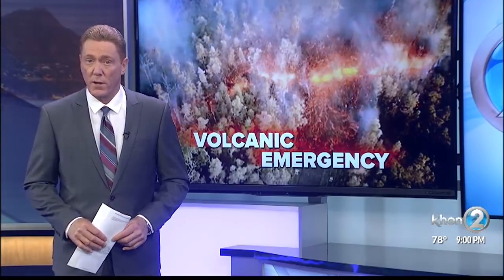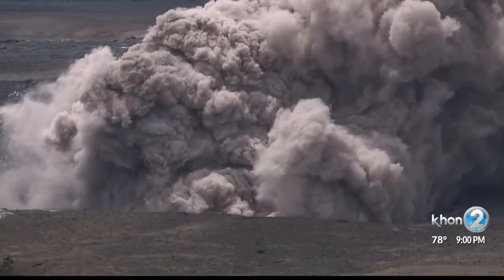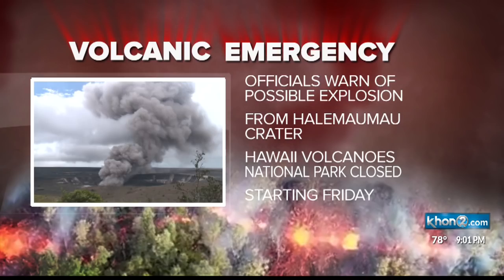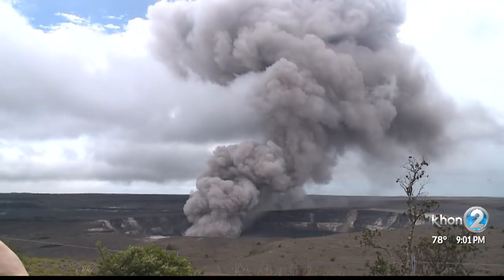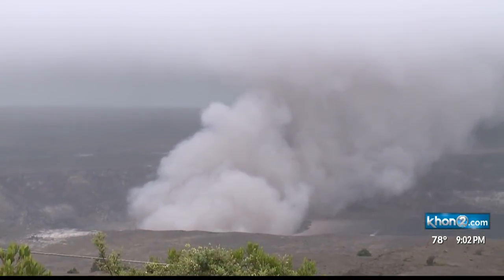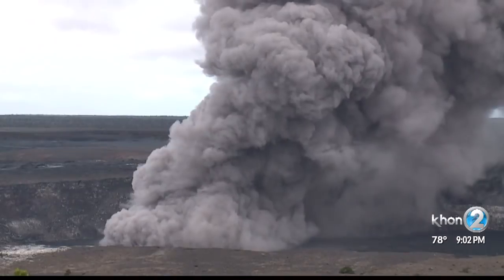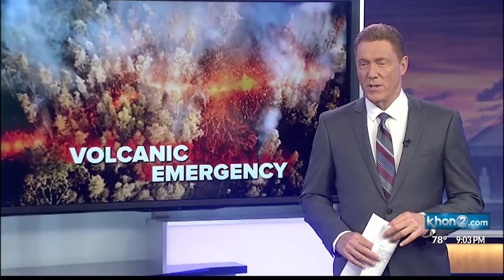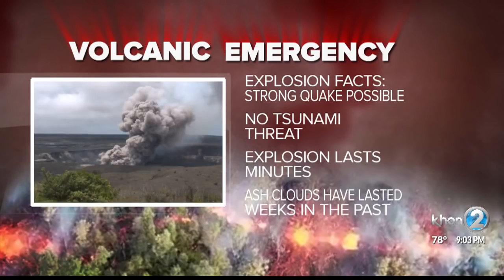Steady lowering of lava lake at Kilauea increases potential for explosive eruptions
If the lava level drops to the level of groundwater beneath Kilauea Caldera, the influx of water could mix with the magma and cause steam-driven explosions.